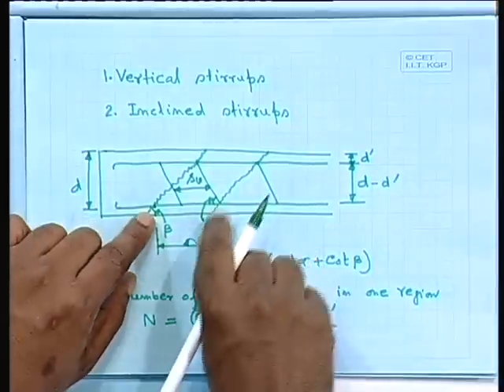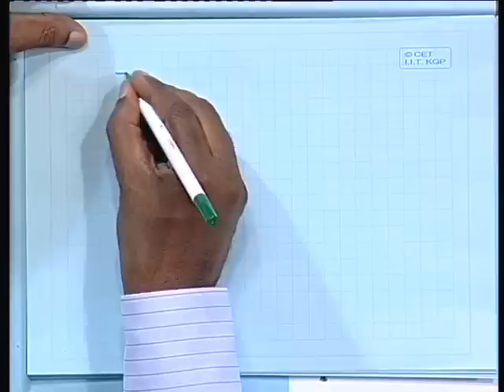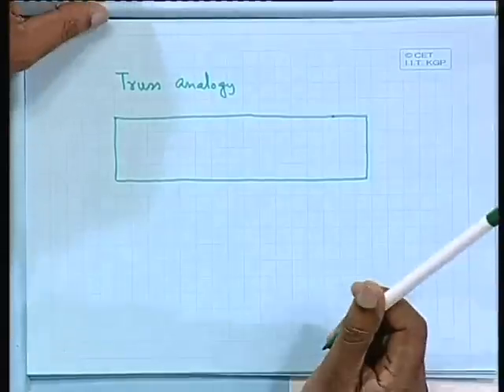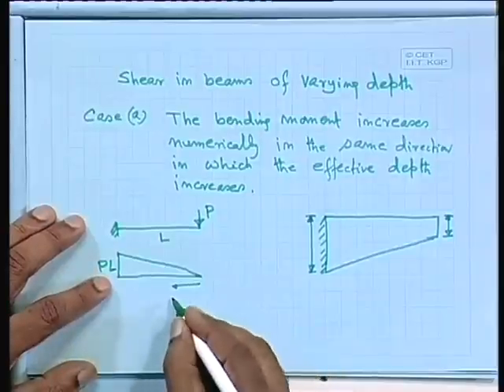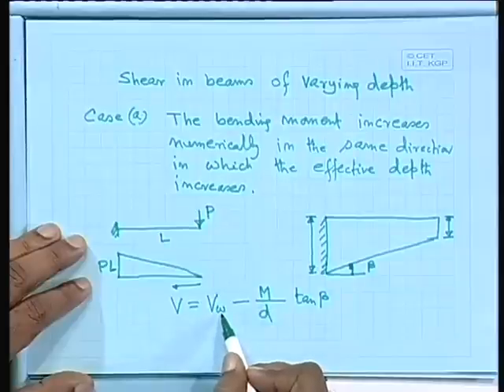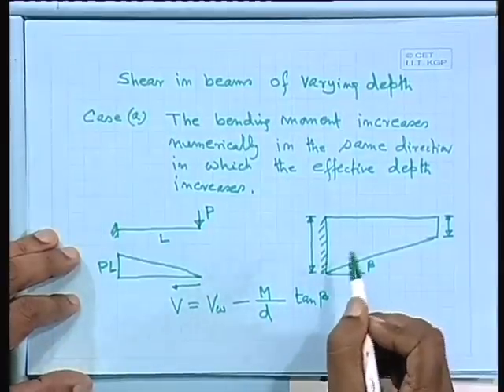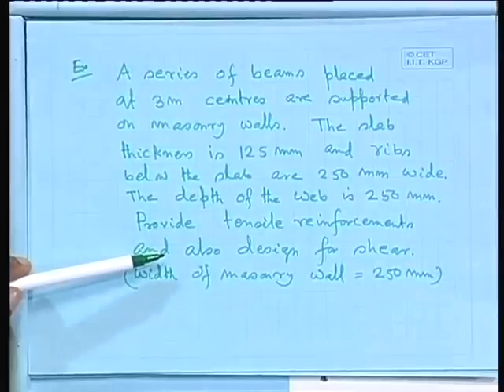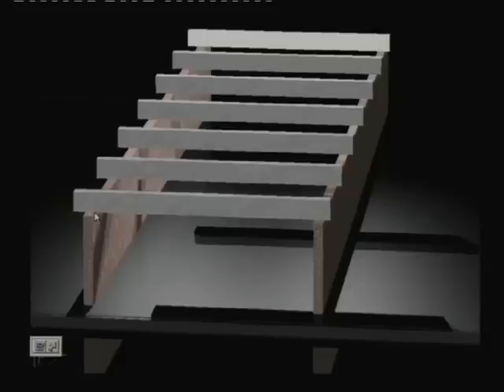Design for Shear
Lecture series on Design of Reinforced Concrete Structures by Prof. N.Dhang, Department of Civil Engineering, IIT kharagpur.